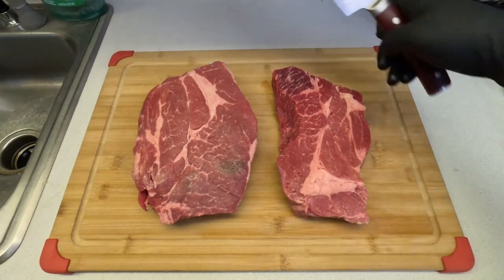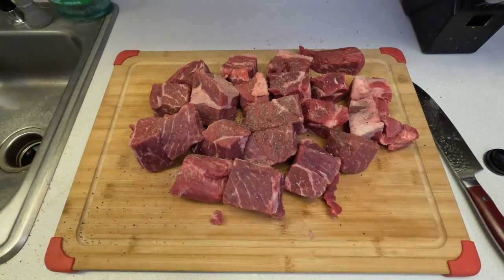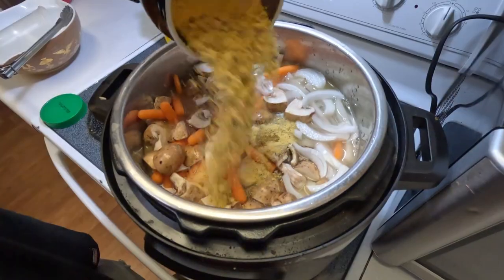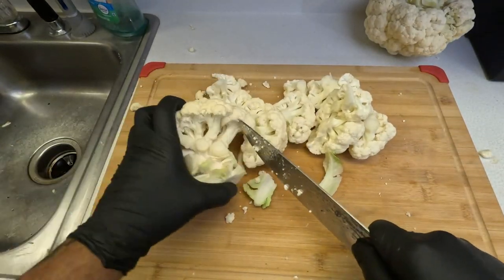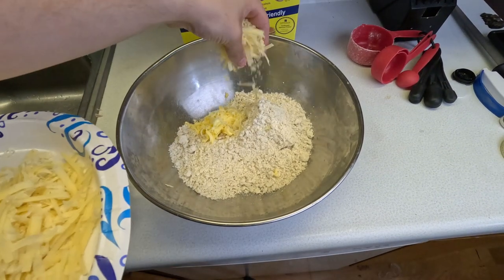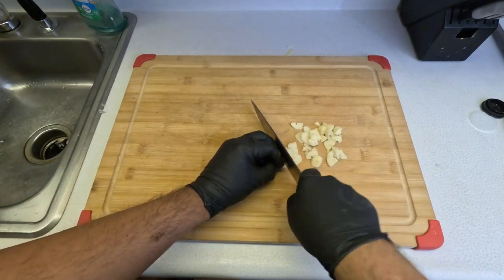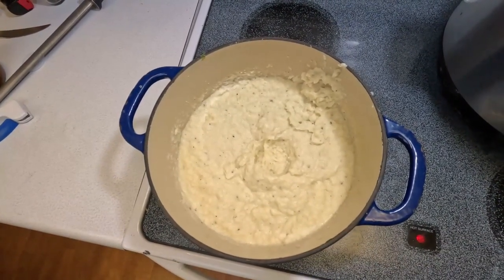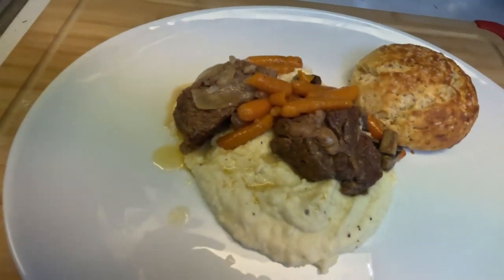Keeping carbs low? Try this!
This is one of those recipes that really hits the spot when you are trying to keep carbs low. Yes we're sure the carb quick isn't the best but it is far lower in carbohydrate than standard flour. It certainly was interesting to try out and  could easily work in a low carb diet ever once in a while!

Honestly we're just having fun doing this and learning content creation. If you like what you see here, on the tok, or on Instagram then please do sub! We really do appreciate every single one of you!

🎬 Edit / Videography & Thumbnail by Us
I know. its amazing right!??. We're am so good this bahahahaha. Seriously though its a process haha. we'll get there though!

🎵 All the music comes from Pixabay.com